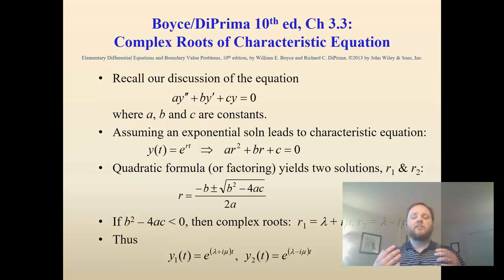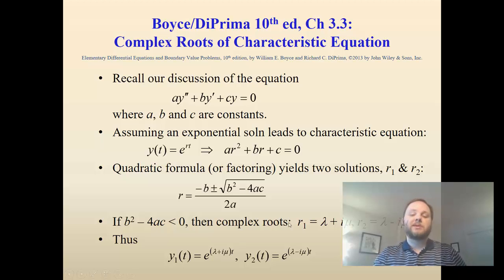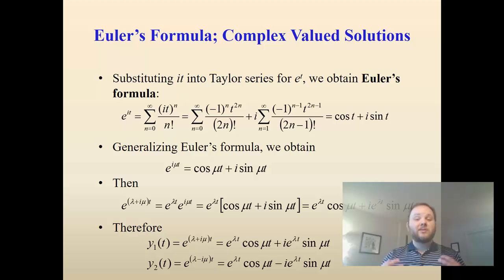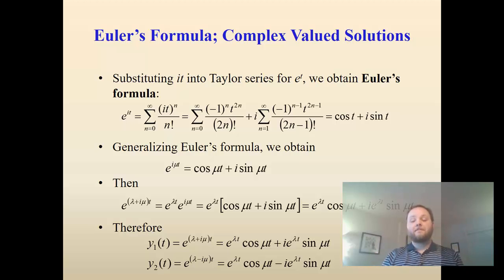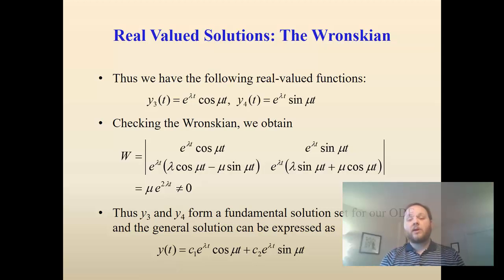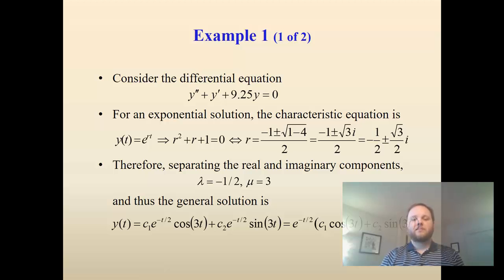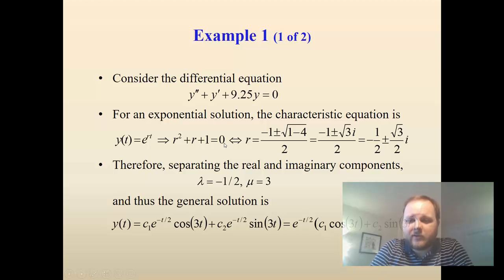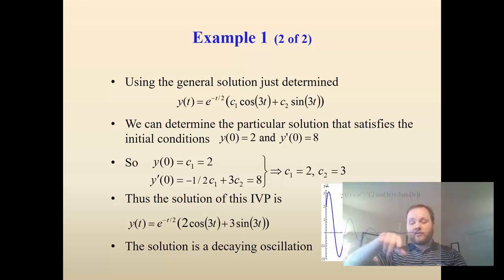MATH 222: Complex Roots to the Characteristic Equation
Solving second order ODEs with complex roots